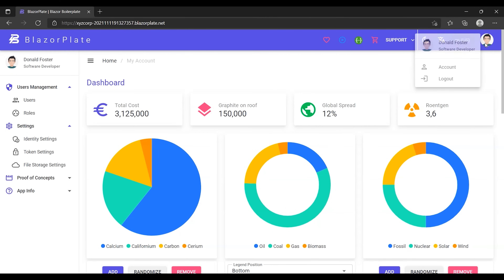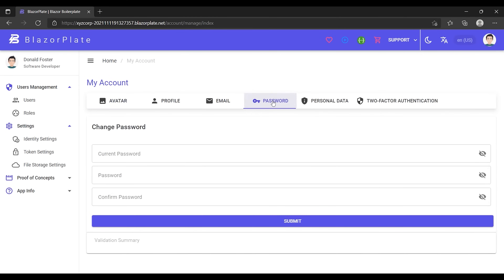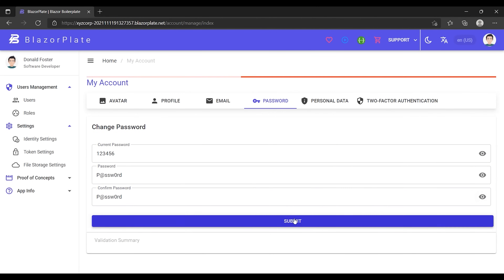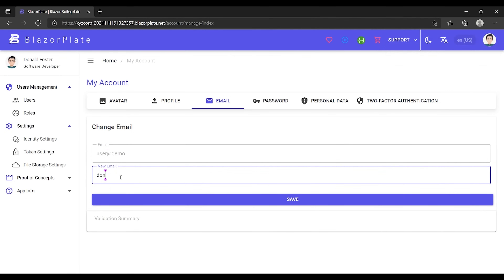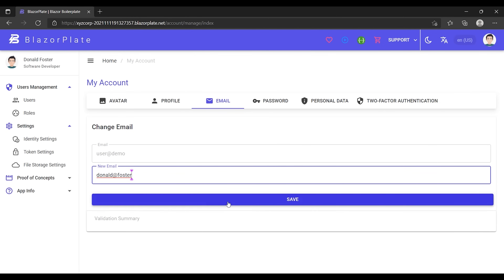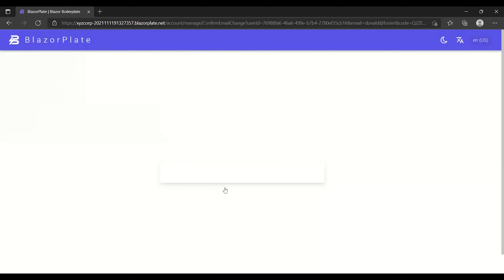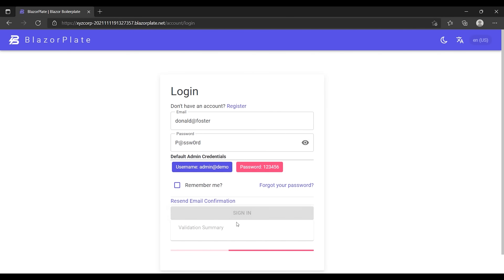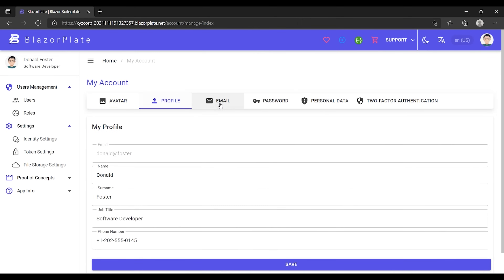Multi-Tenant .NET SaaS Template - Ep. 03🔥 Authentication | Changing Login Password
In this episode, you will learn how to easily update your login credentials in the BlazorPlate environment. Discover the step-by-step process and enhance your security with BlazorPlate.

BlazorPlate is a boilerplate starter template for building multitenant and multilingual SaaS applications using .NET and Blazor.